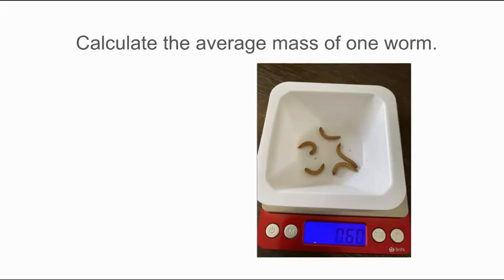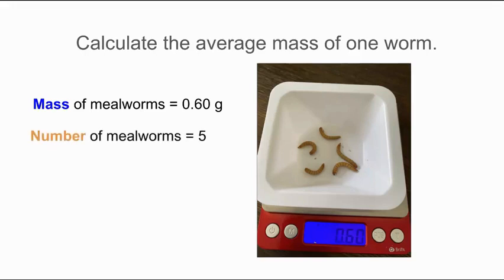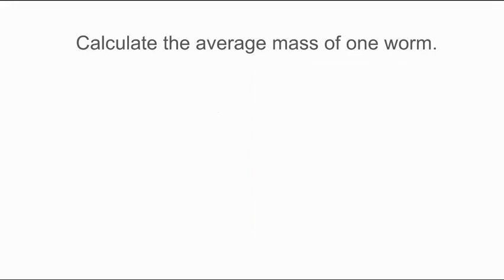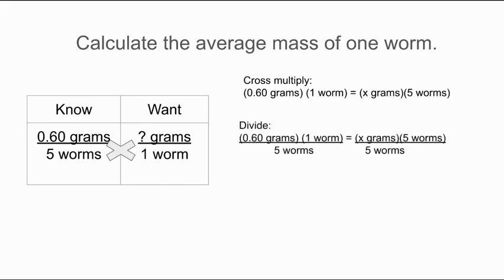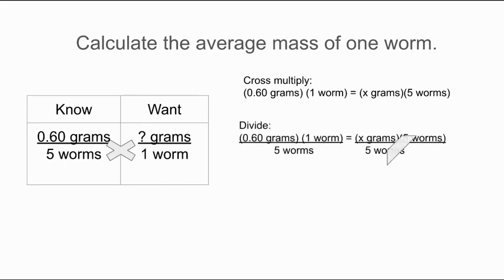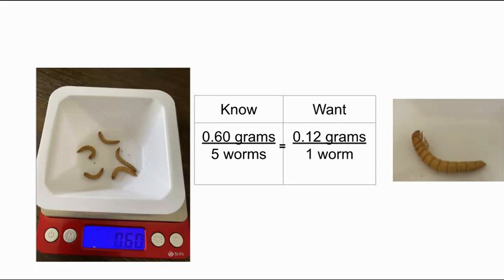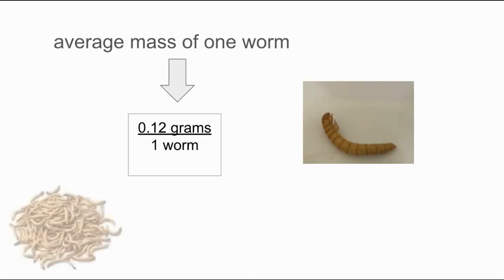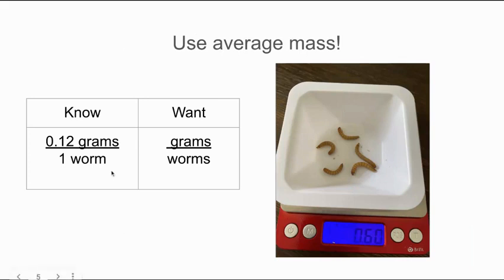Average Mass of One Mealworm